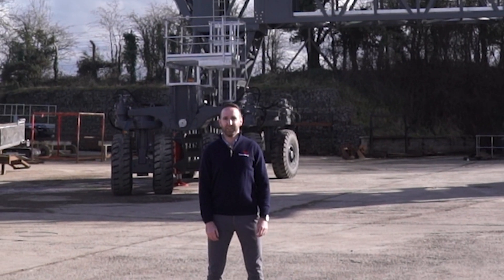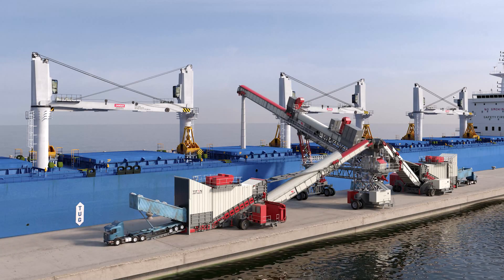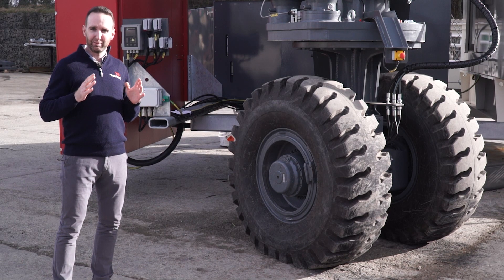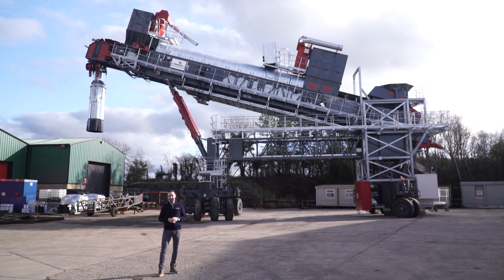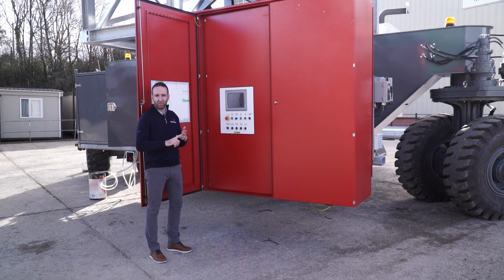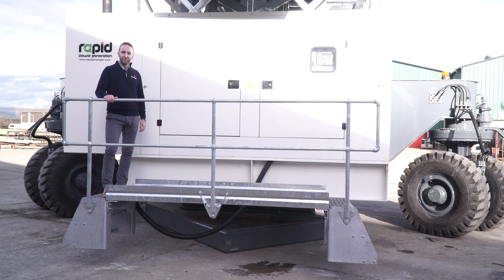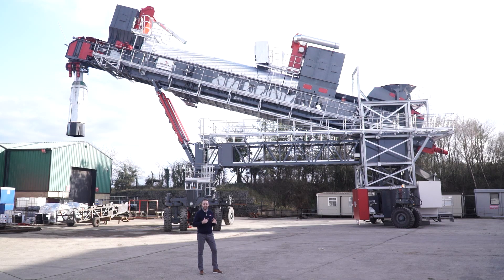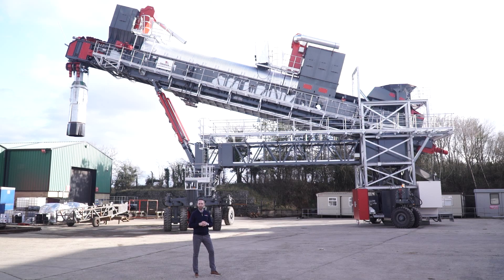Telestack Learning from the Leaders- AWT TB42 Export Telescopic Shiploader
The introduction of the Telestack all-wheel travel direct ‘truck to ship’ shiploading system has transformed the flexibility and rapidity given to operators, not only in terms of speed (achieved by faster loading rates) but also the agility achieved through the ability to operate and move large scale shiploaders within the limited space on current jetty/docks. Telestack have further developed the All-Wheel Travel direct "truck to ship" shiploading system by incorporating a high-rise chassis that enables the unloading truck to drive under the system, opening up a host of options for jetties that are restricted in width (25 m – 80 ft wide jetty/dock).